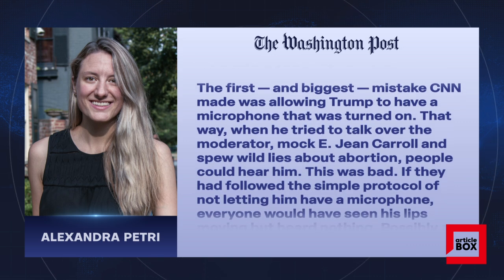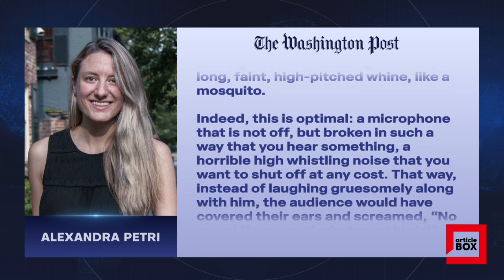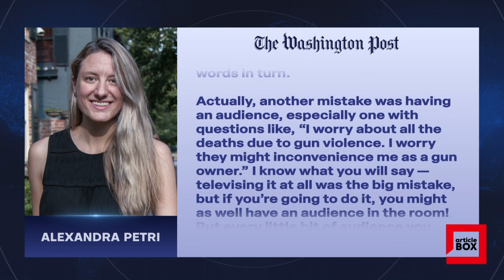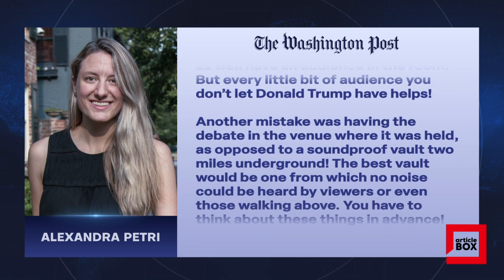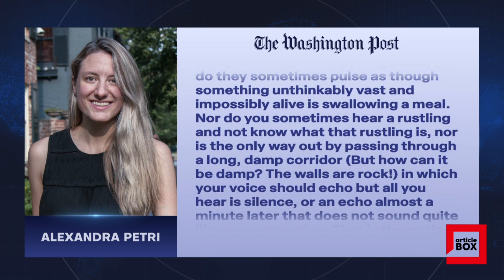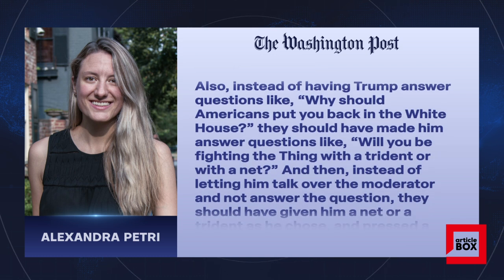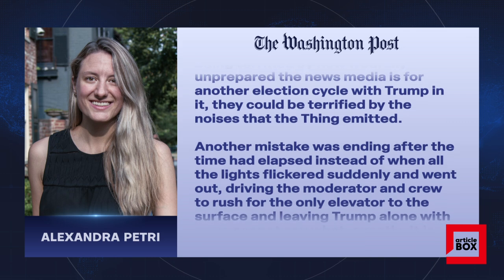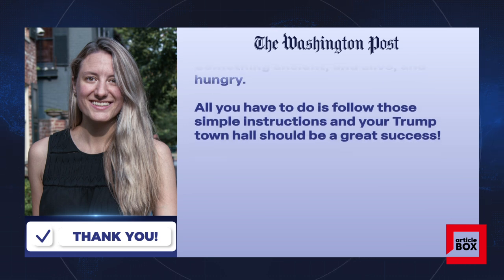HOW TO CORRECTLY HOST A TOWN HALL WITH TRUMP / ALEXANDRA PETRI - THE WASHINGTON POST article opinion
HOW TO CORRECTLY HOST A TOWN HALL WITH TRUMP / ALEXANDRA PETRI - THE WASHINGTON POST
On Wednesday night, CNN hosted a town hall for Donald Trump, a man you might remember from his brief stint as president of the United States or the terrifying incident when he tried to overturn the results of the 2020 election. If the name still doesn’t ring a bell, he used to be on reality TV!